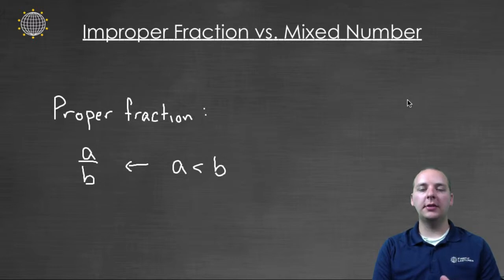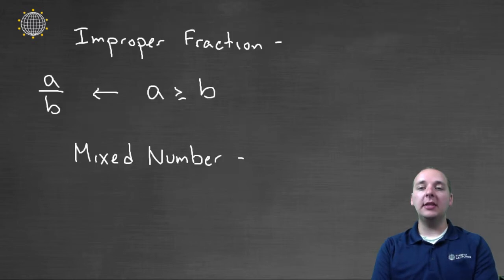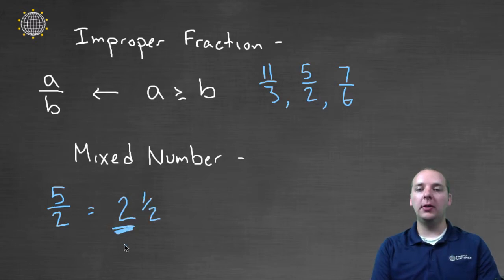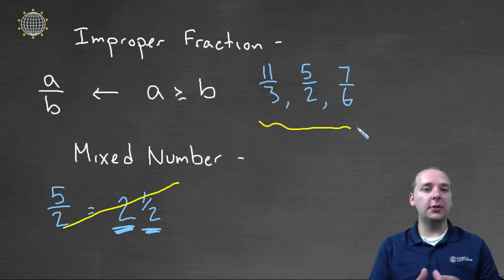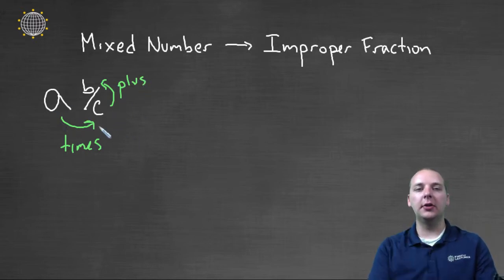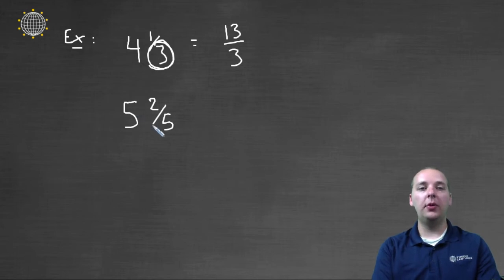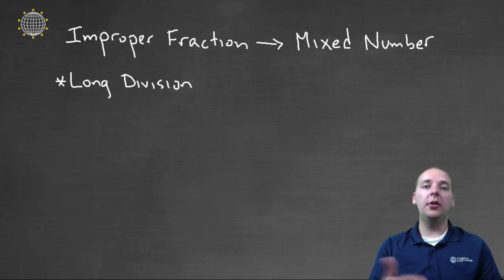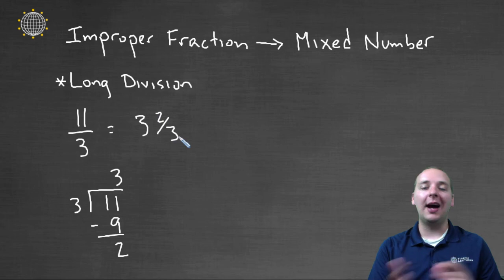How to Convert Between Improper Fraction & Mixed Number